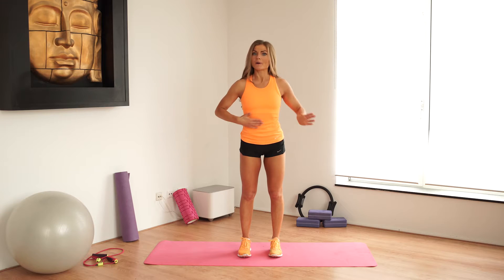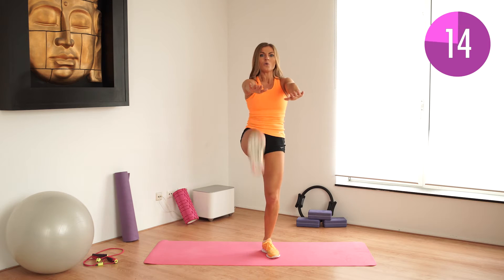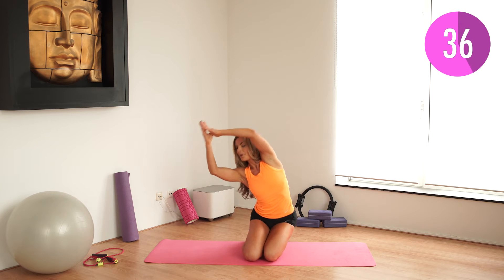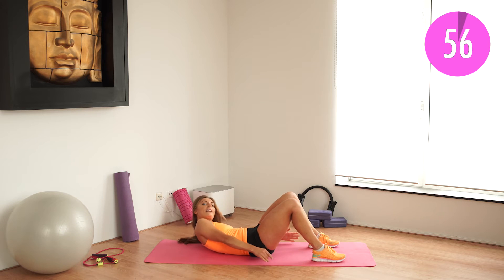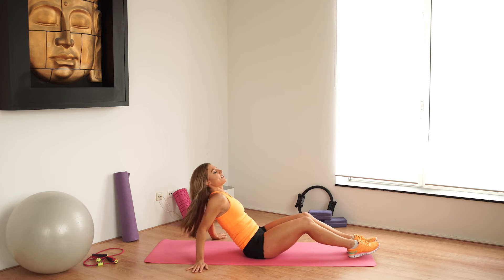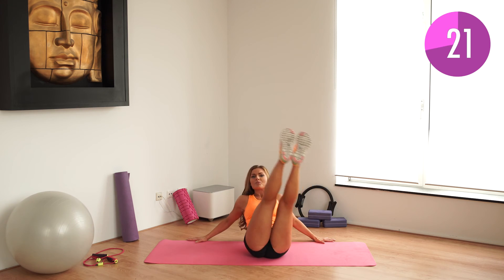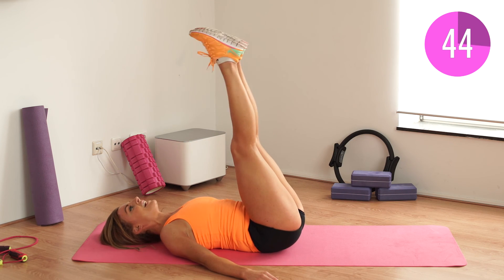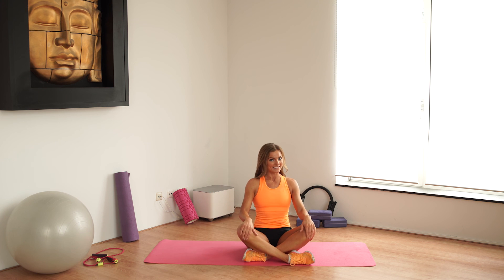Quick, Fun and Effective ABS training by Kasia Rain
Train your Belly Flat!  It's only 5 minutes of your time! Each exercise 1 minute:

1. Front Kick
2. Side twist
3. Heel Touches
4. Leg Circles
5. Leg Drops

If you want to get that little extra repeat the Workout 3 to 4 times or mix it with my other workouts if you want to get the full body training!

Be creative!

Kasia is also the creator of The Official “Model Body Workout” Program and DVD as well as the hip and cool cardio workout program “FOGA Fitness. Next to her exciting Workout Programs, DVD’s, TV Programs Kasia is also the Author of the ultimate beginners guide to eating Healthy, the cookbook “Healthy & Simple with Kasia Rain” her personal trainings and nutrition plans have delivered incredible results to men and women all over the world. Welcome to Kasia Rain Fitness!